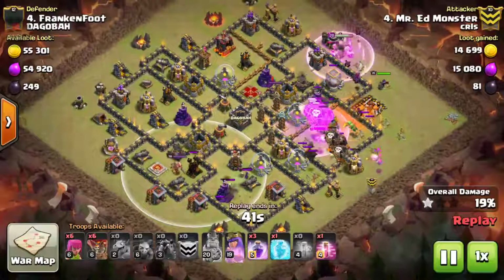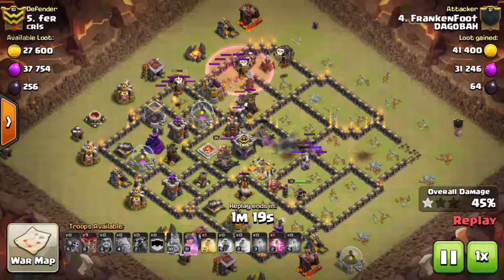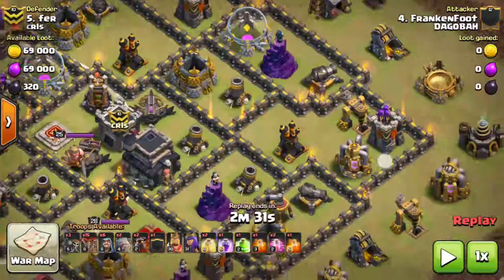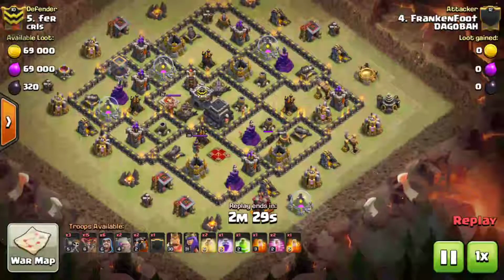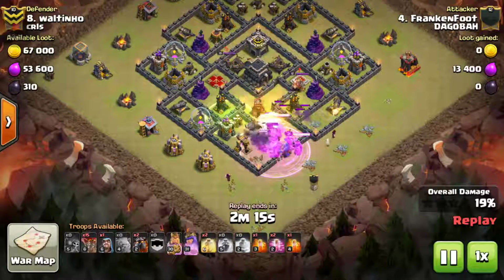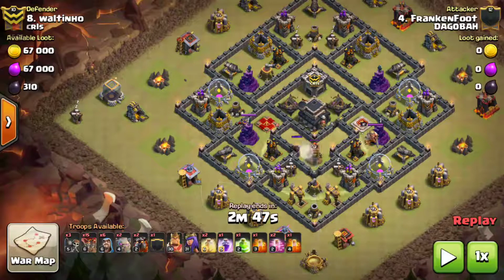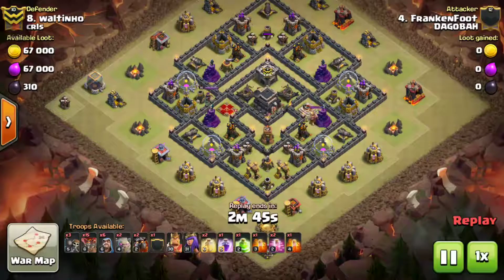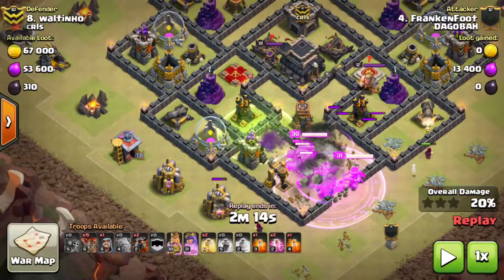Baby TH10 vs. Max TH9 - Double Header!! Two GoBoLaLoon War Attacls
Two GoBoLaLoon attacks on Max TH9 bases.  Both bases were well laid out and I didn't have much margin at the end of the attacks.  Second base was a Diamond Tesla Base.